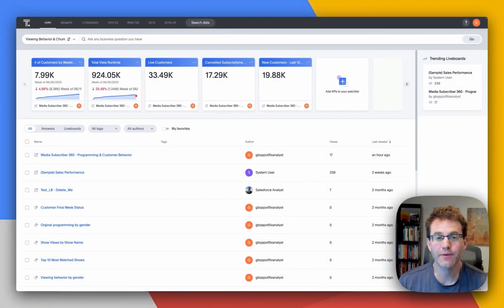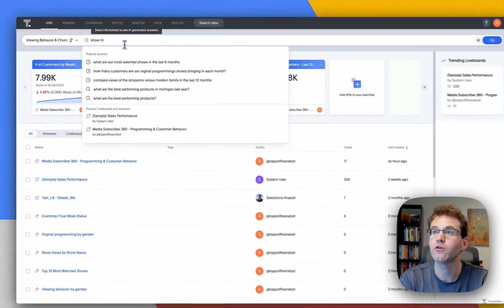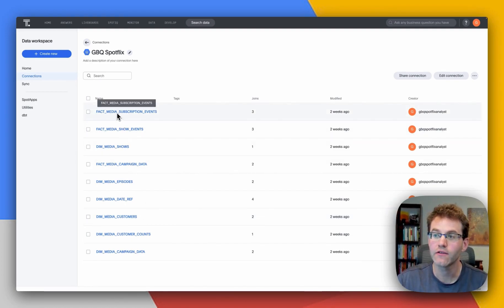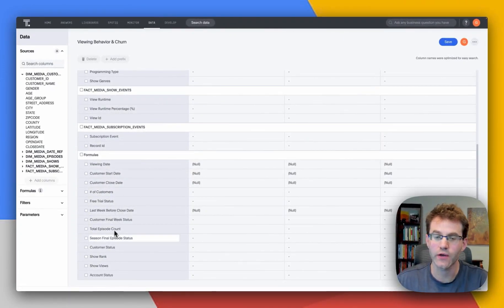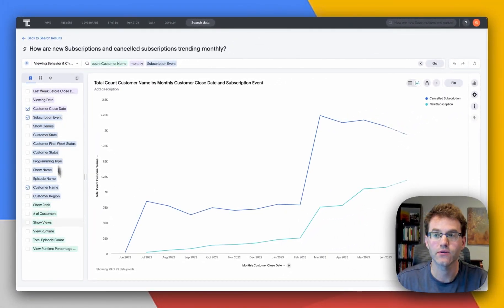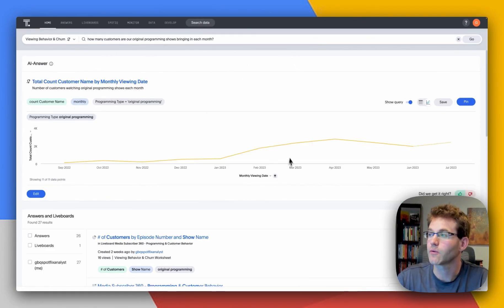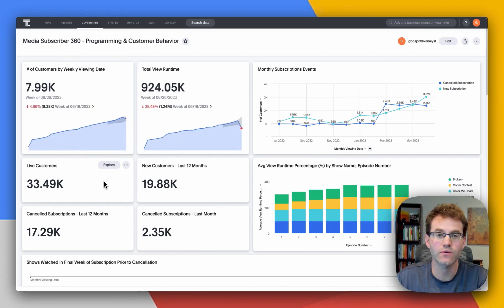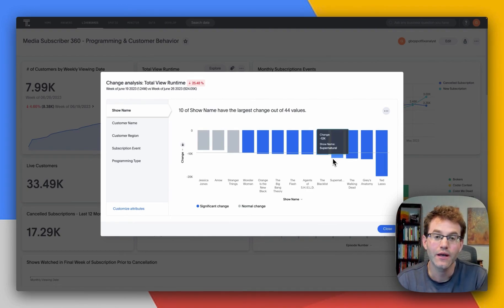Part 1 of 4: ThoughtSpot Generative AI on BigQuery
Join us as we gear up for GoogleNEXT! In the first of a four part series, SVP of Product Marketing @seanzinsmeister walks through AI-powered search and data modeling for ThoughtSpot on bigquery